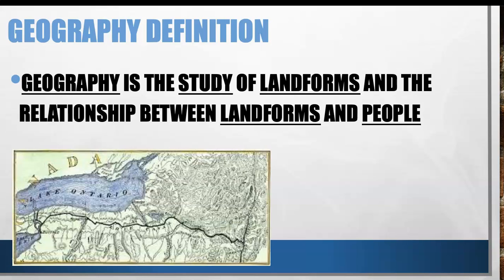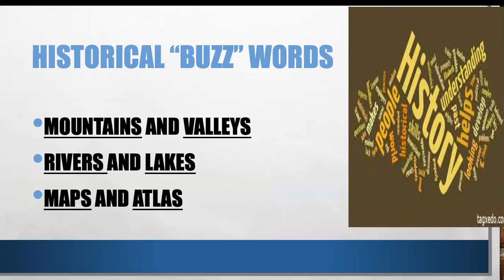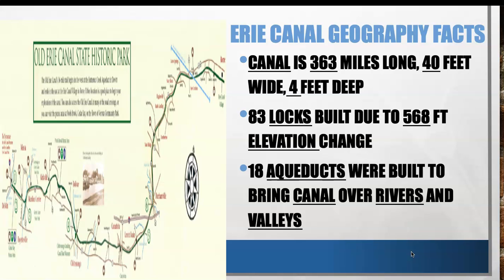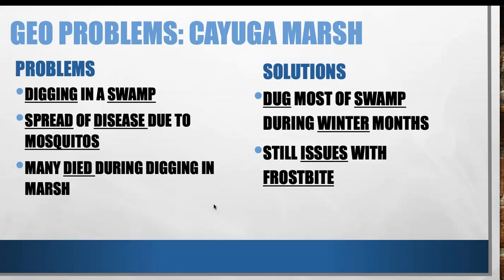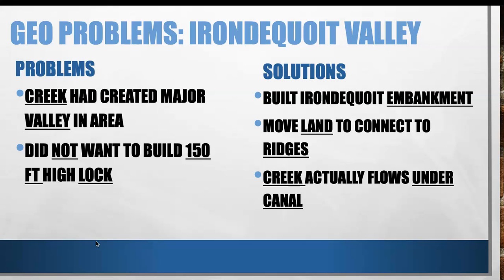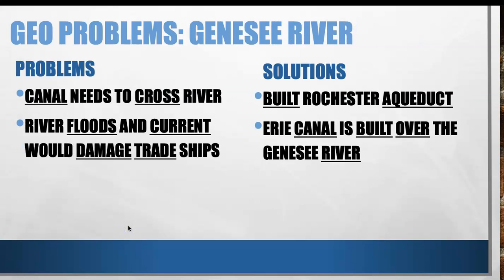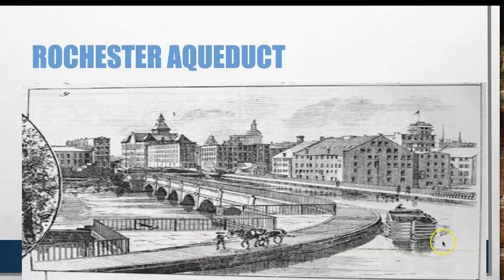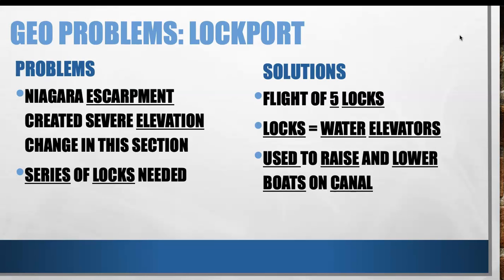Erie Canal Geography